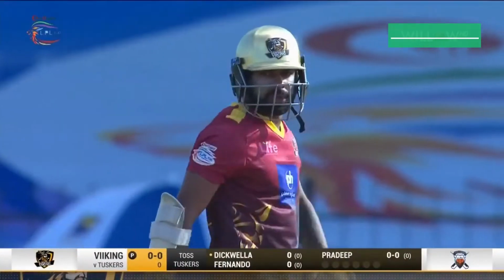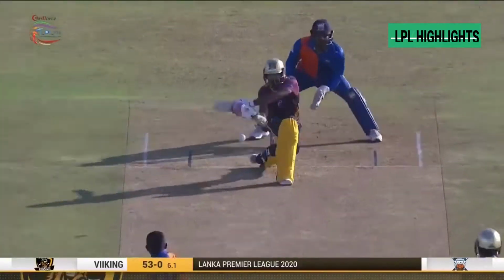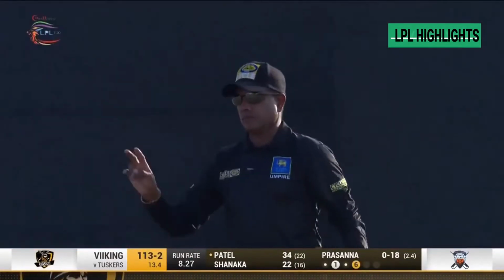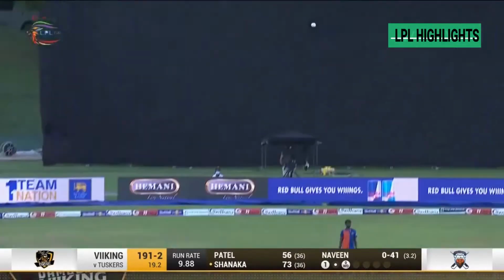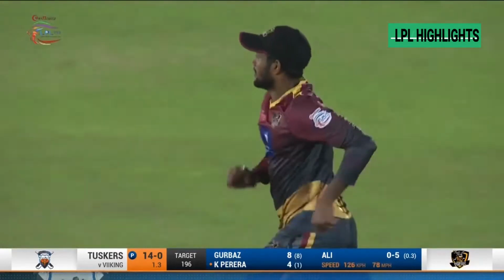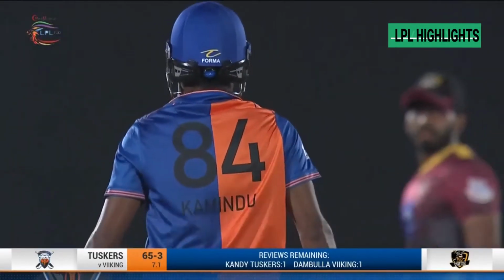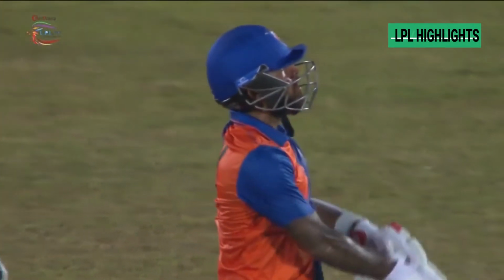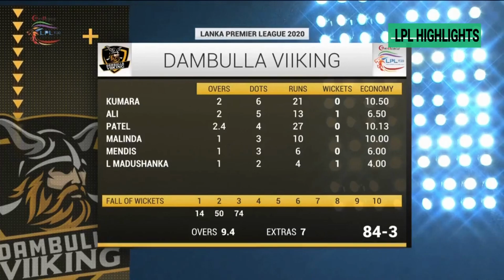LPL Live 2020-Dambulla Viiking Vs Kandy Tuskers Full Match Highlights-Match 03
Dambulla Viiking Vs Kandy Tuskers Full Match Highlights